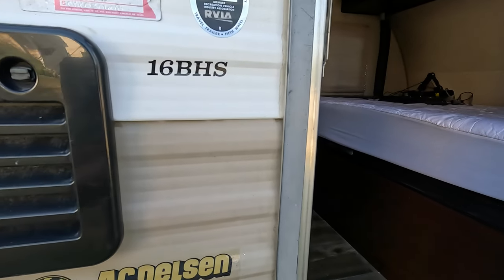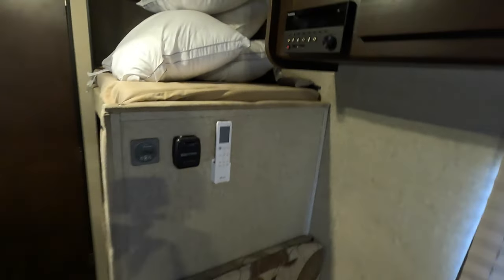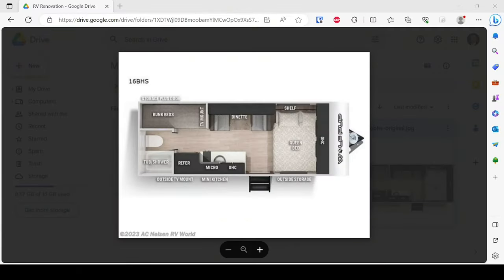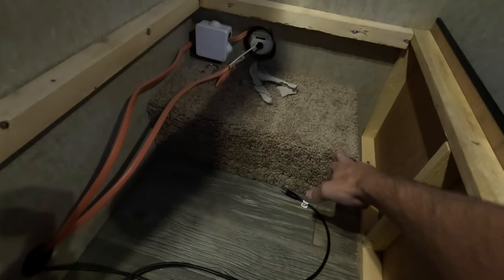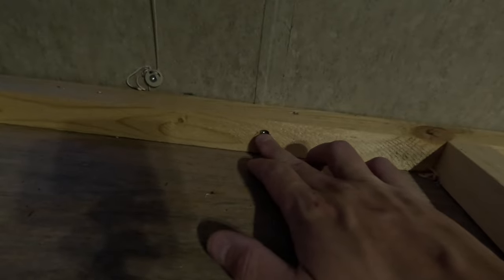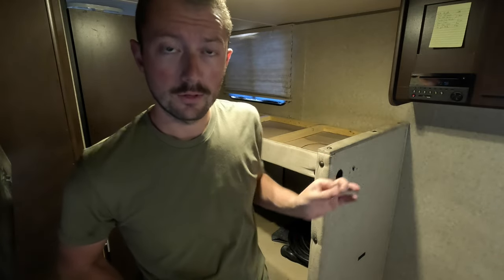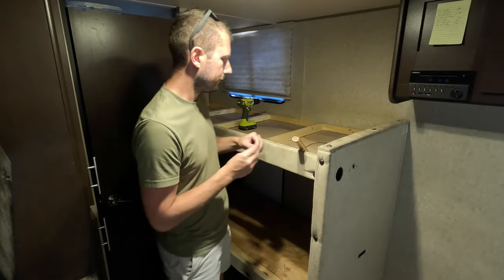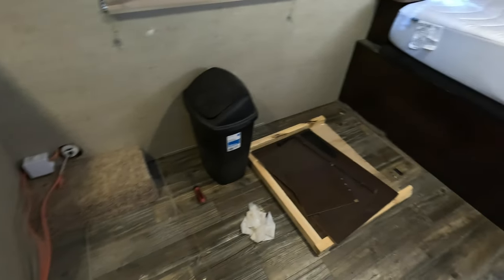RV Renovation Series | Part 1 - Planning and Demolition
In today's video we will go through the planning and demolition for a renovation on my Forest River Patriot Edition 16BHS.  Be sure to watch out for future videos in this series! :)

In video, but not on topic:
Senville Mini Split AC/Heat Pump